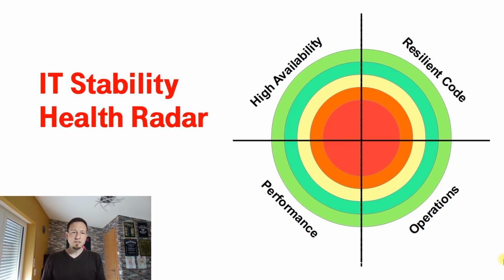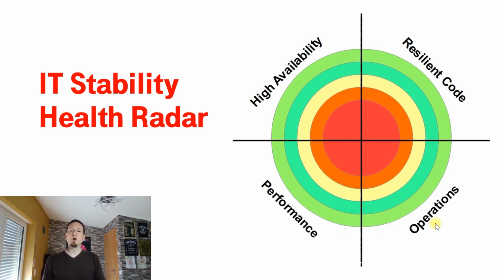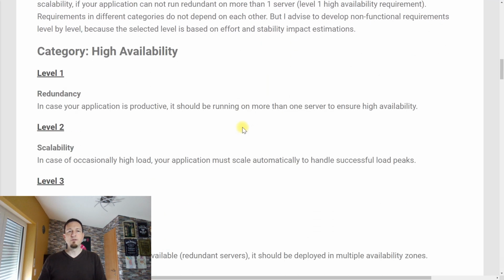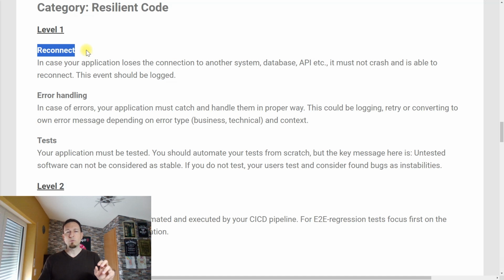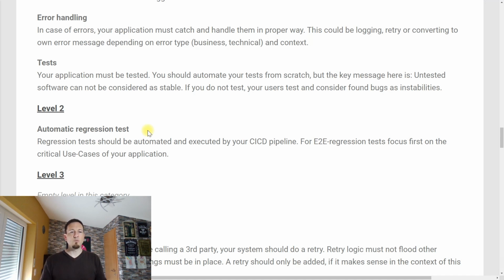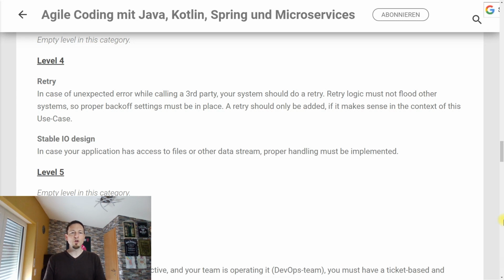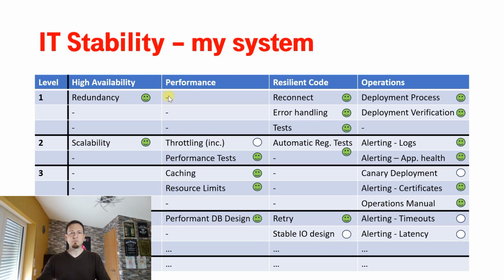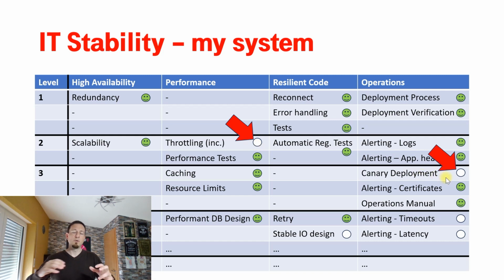IT Stability Health Radar - proper priorities for non functional requirements in agile Scrum teams